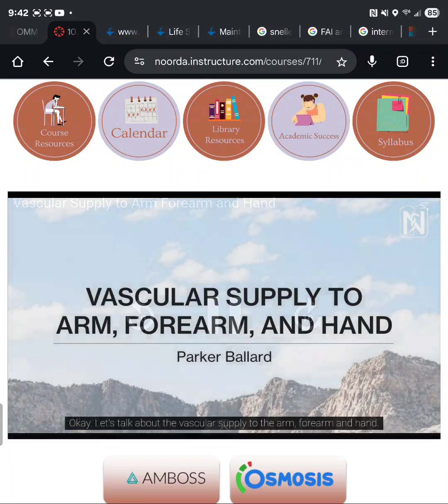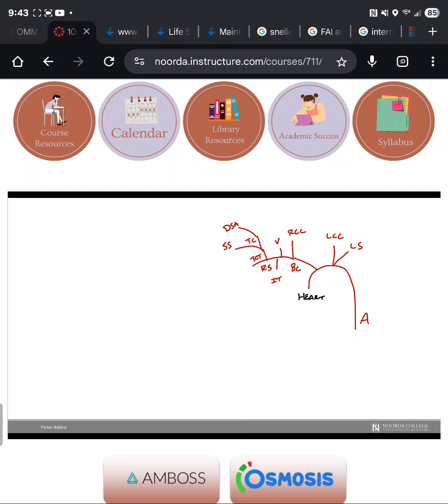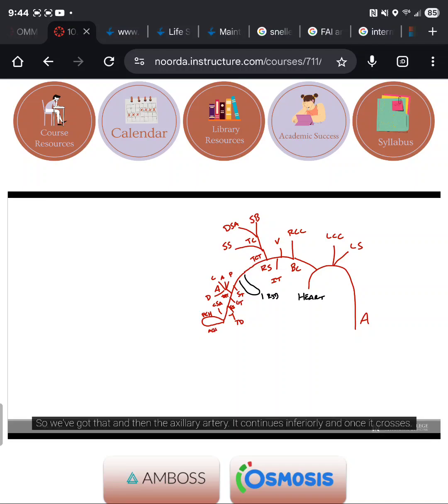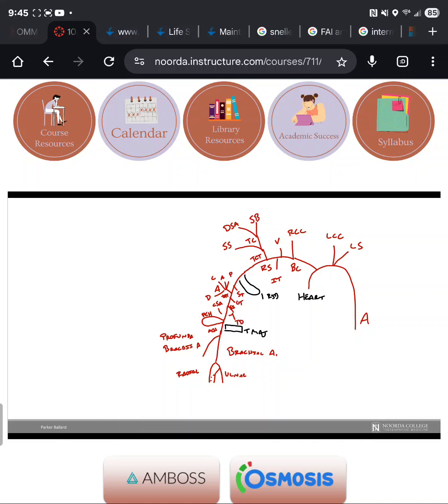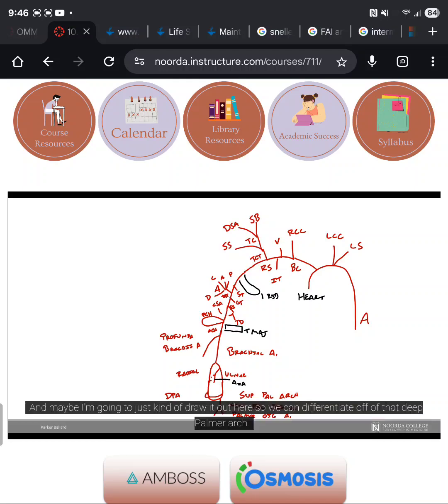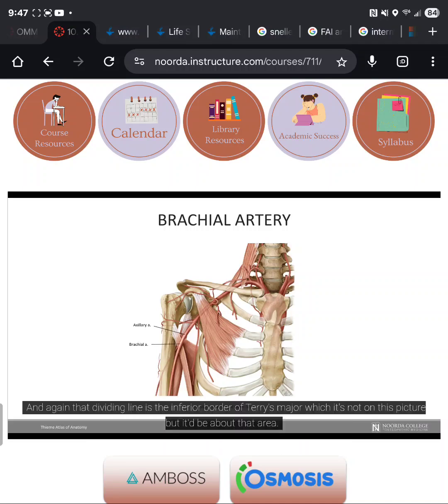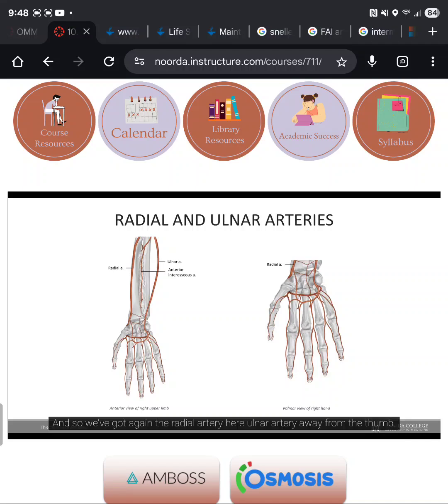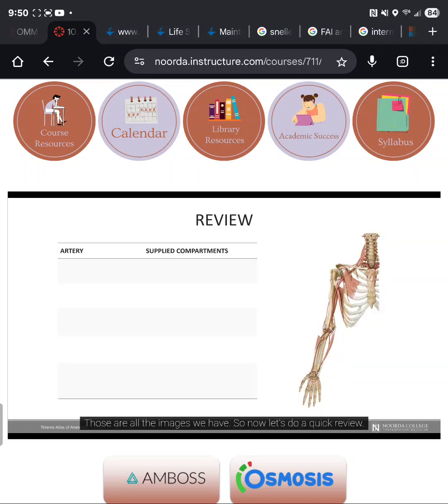Upper Limb Vascular Supply - Arm, Forearm, & Hand